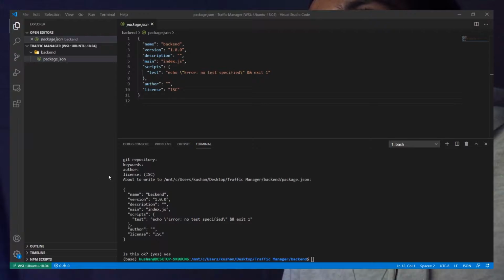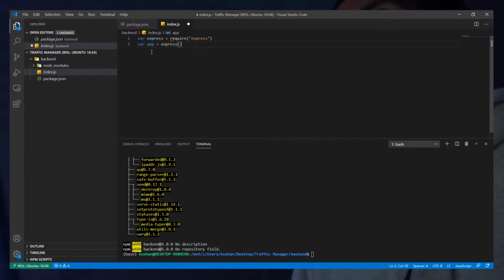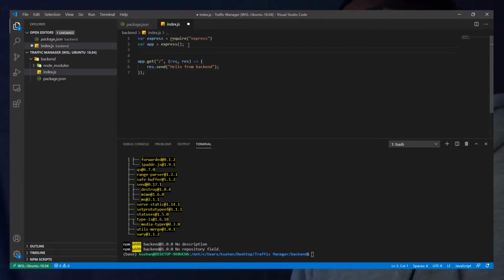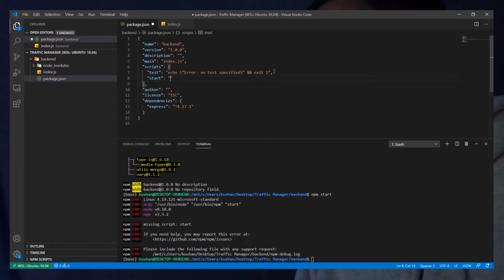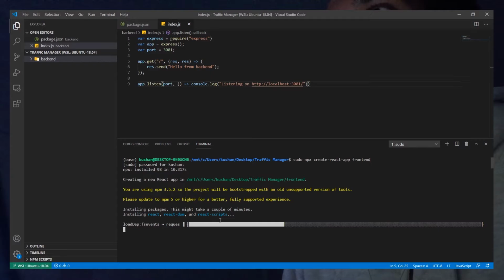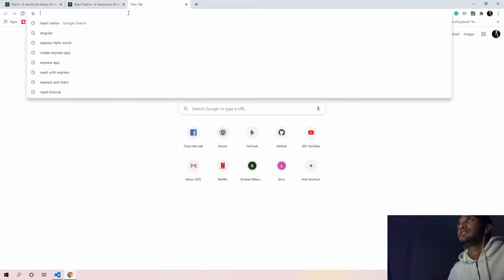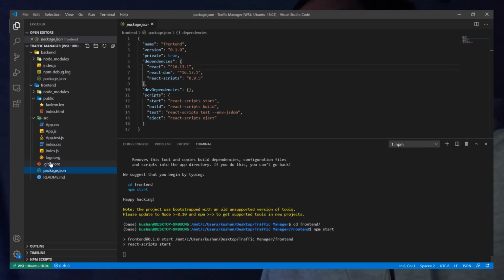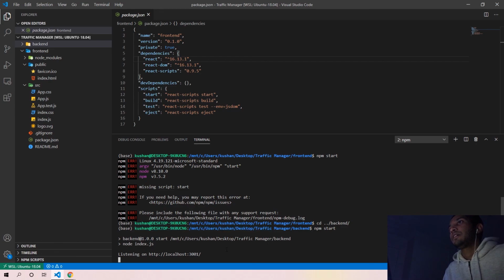MERN Stack | Mongo, Express, React & NodeJS Web app - Project Setup.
In this video, I introduce express js and react to create a backend and frontend for a web application.

** Installing prerequisites.
Install nodejs and npm
$ npm -v
$ npx -v
if above ran successfully, both nodejs and npm have installed successfully.

then run
$ npm install -g npx
this command will install npx (A npm package runner)
we will be using npx to setup a react app

Express Js
Express is a NodeJs package which helps users to create a variety of web applications such as web APIs, websites, load balancers etc. We will be using express to create our backend application.
Express can be installed using the following instructions.

Installing express
$ npm install --save express

React
React is a convenient NodeJs package to create user interfaces. React packs with many useful functionalities like Components, props, states, module exports etc. I will be using React to develop the frontend of the web application.
We can create a react app using create-react-app
$ npx create-react-app frontend
This will create our frontend folder with necessary packages and files preinstalled.

We will discuss react and reactjs more in detail